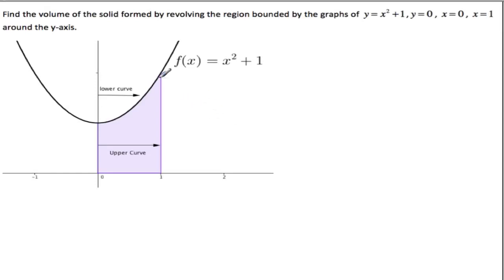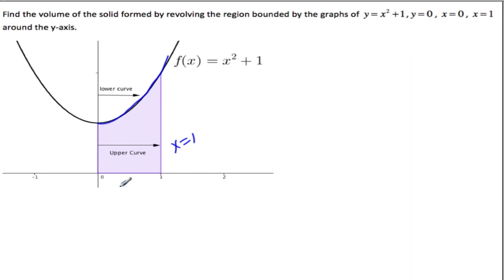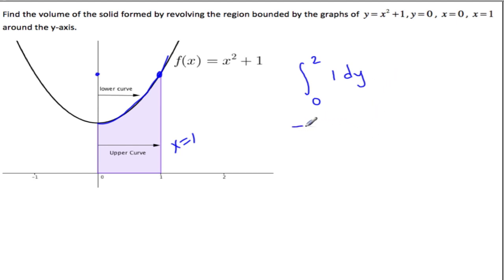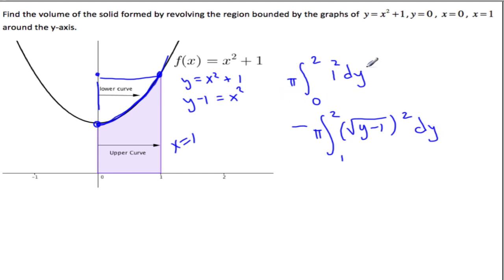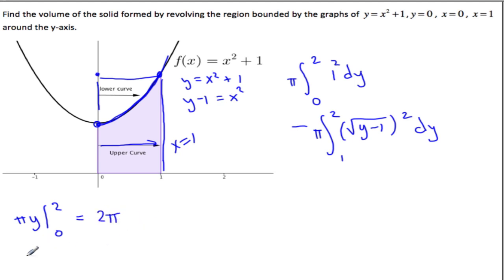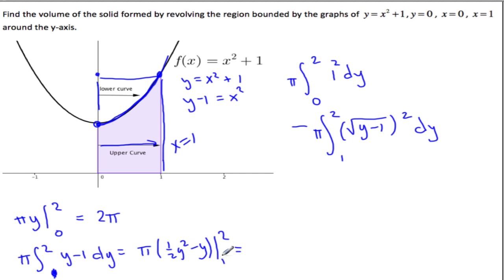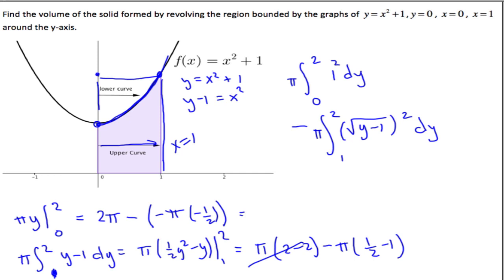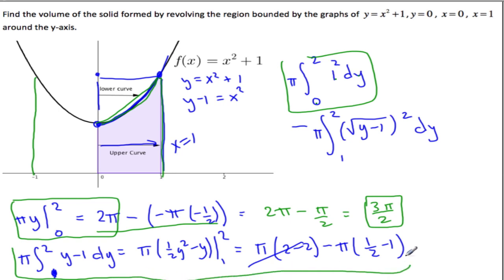Volumes of Revolution y-axis